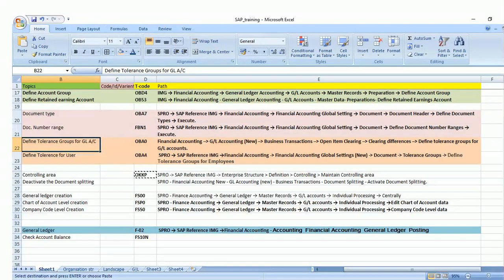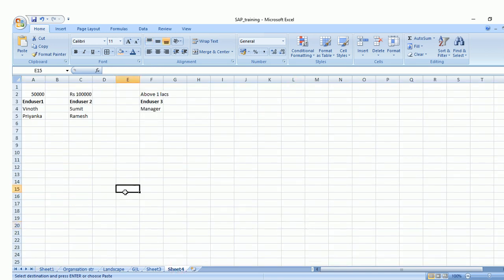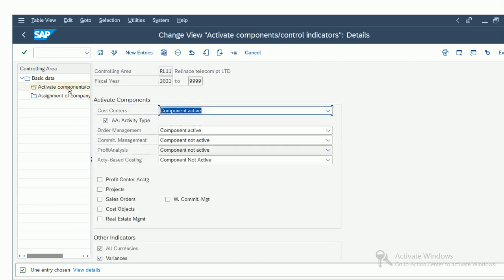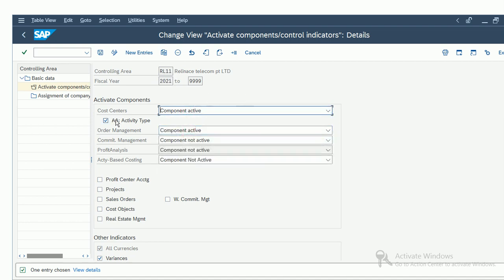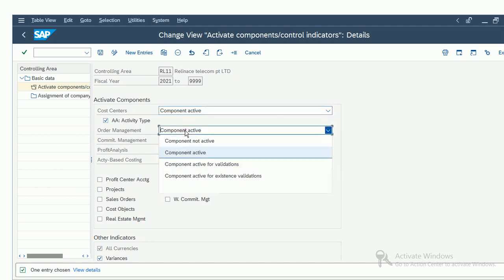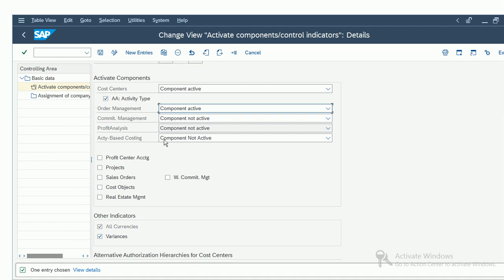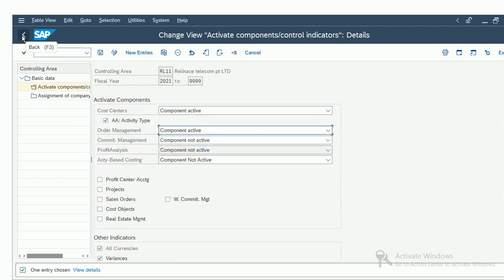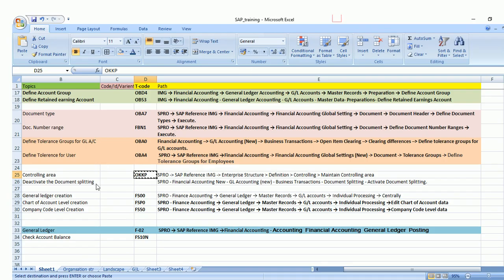Define Tolerance Groups for GL Account and Define Tolerance for User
With this video learn the concept of Tolerance Groups for GL Account and Define Tolerance for User